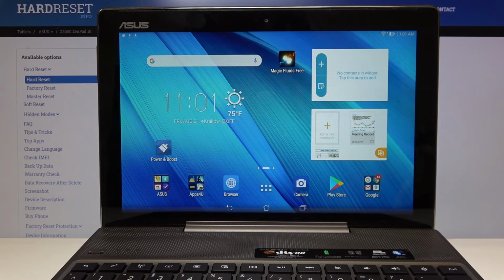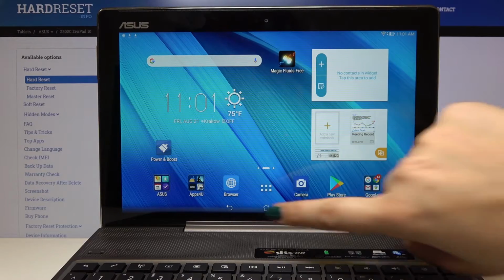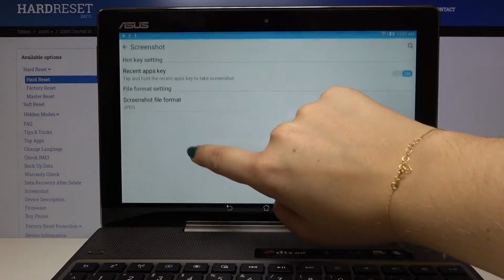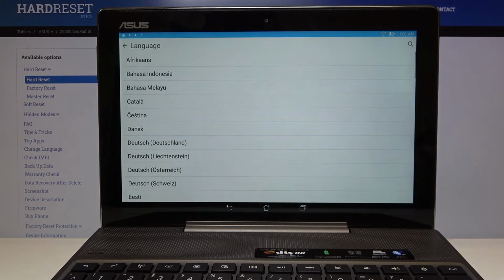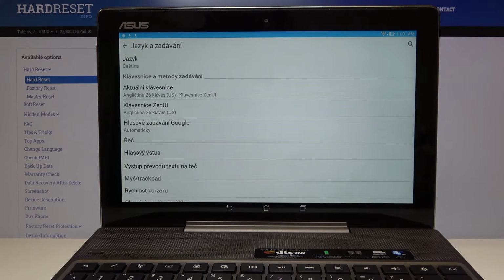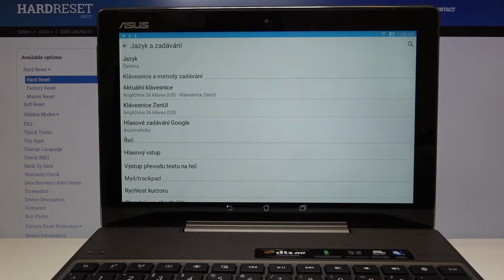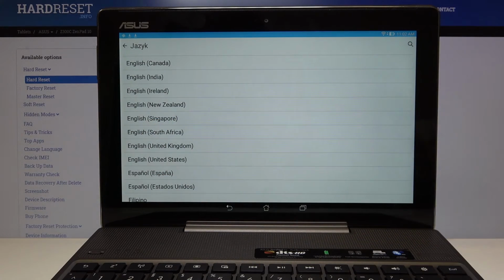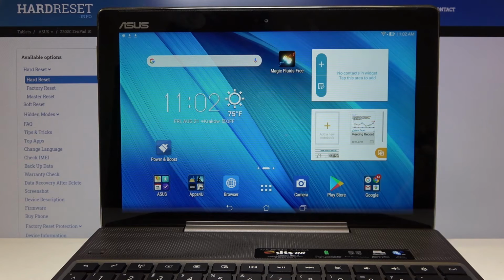How to Change Language in ASUS ZenPad 10 – Device Language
Read more info about ASUS ZenPad 10 :
Today we will show you how to set the language on the ASUS ZenPad 10. Watch our tutorial carefully and follow our specialist's instructions to select the correct language for your device.

How to change a language in ASUS ZenPad 10? How to set up a language in ASUS ZenPad 10? How to update language in ASUS ZenPad 10? How to find list of languages in ASUS ZenPad 10? How to open a list of languages in ASUS ZenPad 10? How to switch the language in ASUS ZenPad 10? How to find language settings in ASUS ZenPad 10? How to set up language in ASUS ZenPad 10?